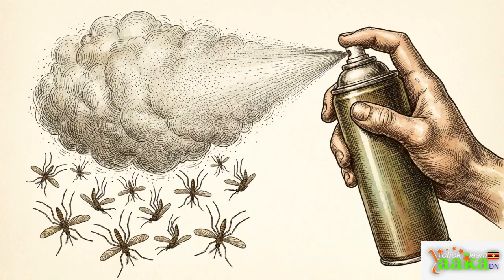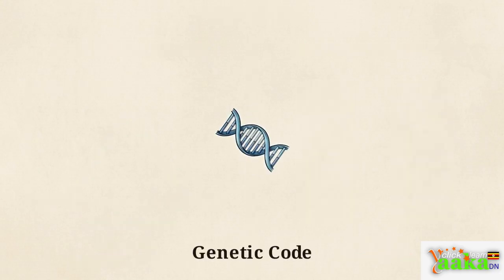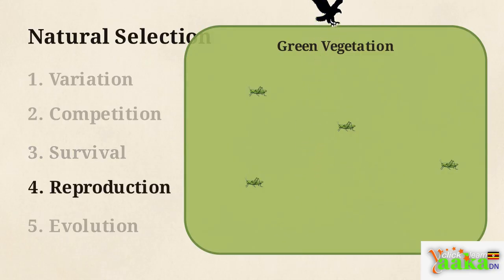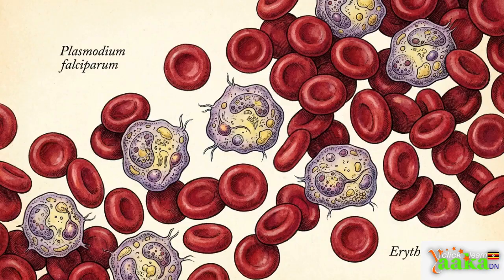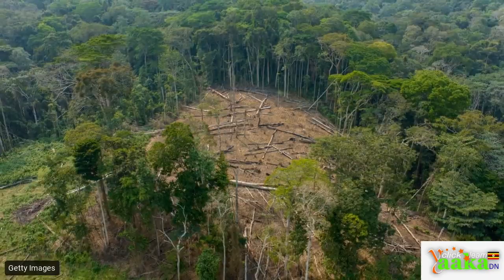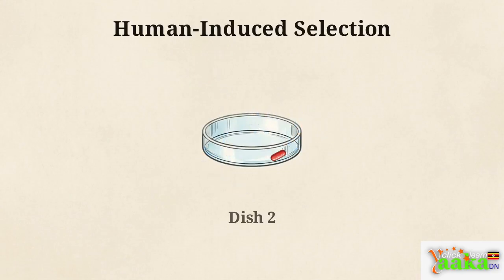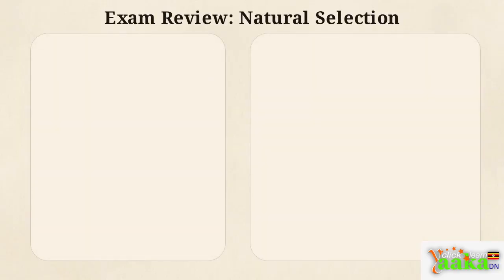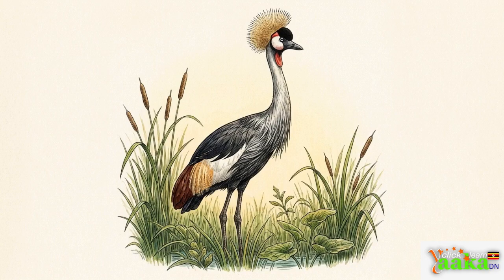Variation And Selection - Biology Senior Four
Variation and selection are the foundational mechanics of evolution. Variation encompasses the genetic and environmental differences within a species. Selection acts on these differences, favoring traits that help organisms survive and reproduce, which drives gradual adaptation over time.